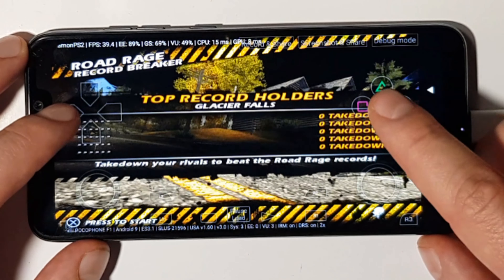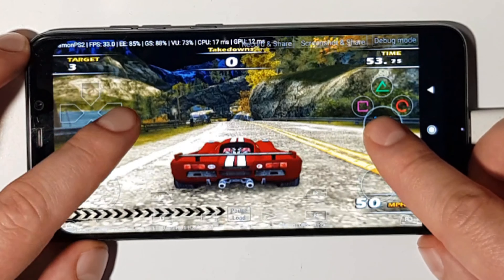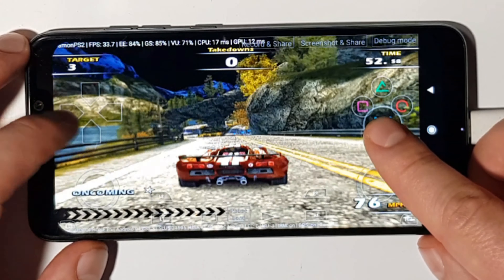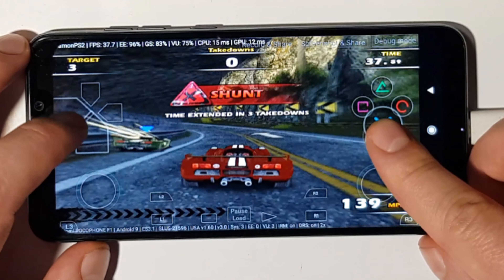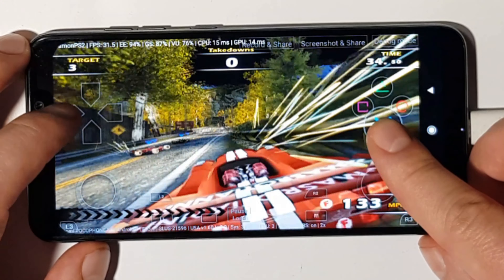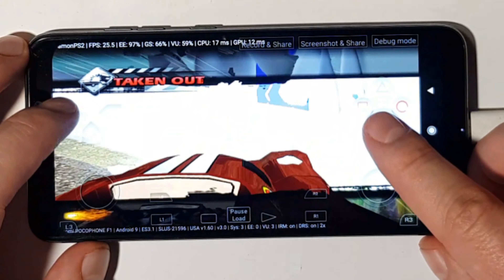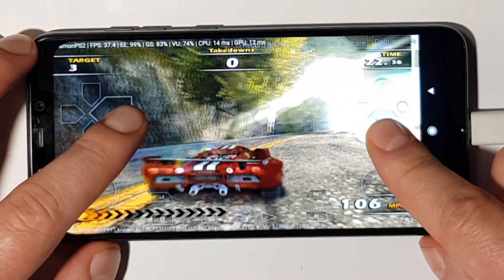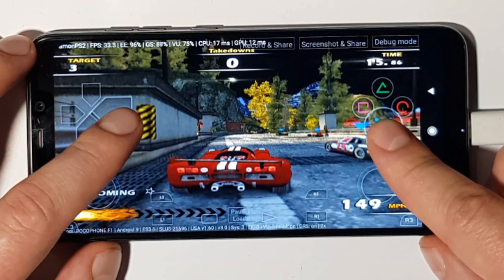PocoF1- BURNOUT DOMINATOR - DamonPS2 (Android GamePlay)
PocoF1- BURNOUT DOMINATOR - DamonPS2 (Android GamePlay) Pocophone F1 dolphin emulator android burnout paradise citra 3ds emulator android